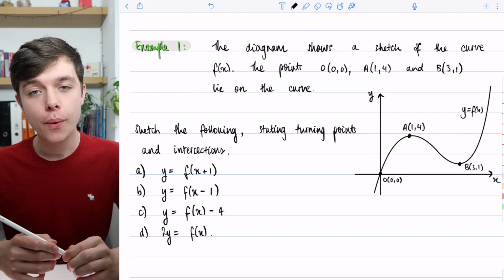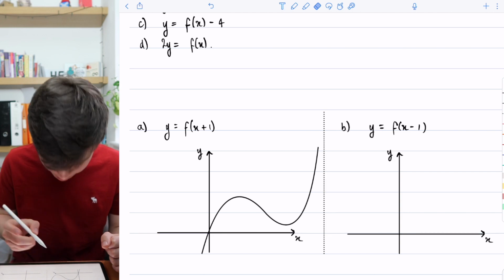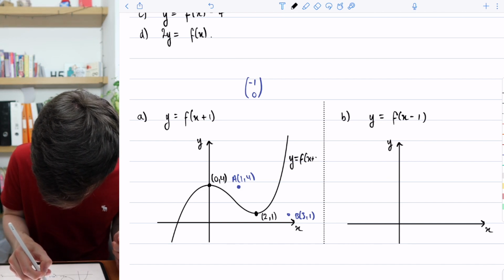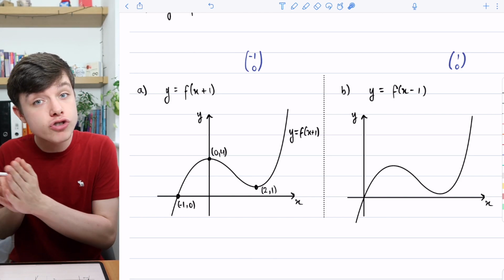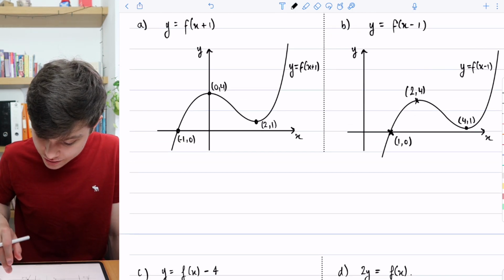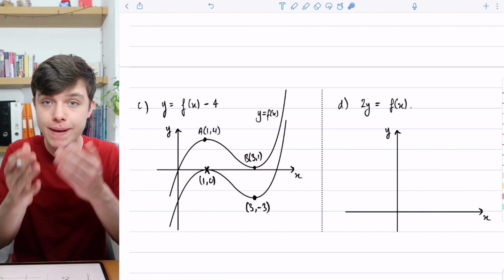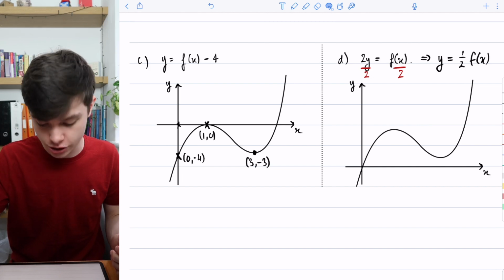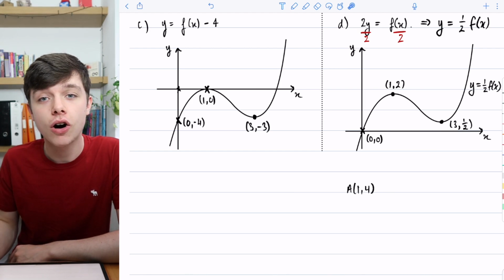Transforming Functions (Lesson 23) | AS Level Pure Maths | MathsWithHarry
In this video we look at one example of how we can use points on a graph to help us sketch a transformed graph.